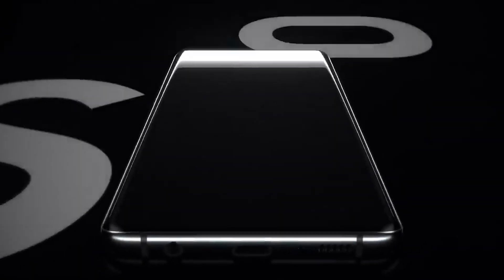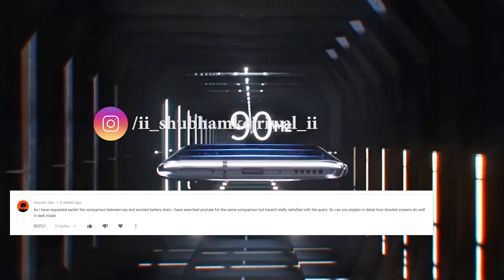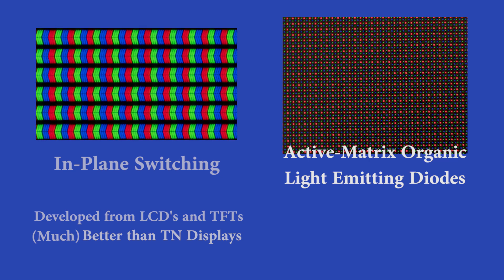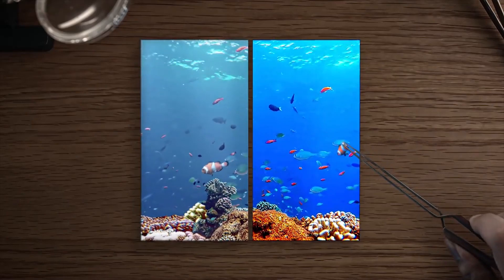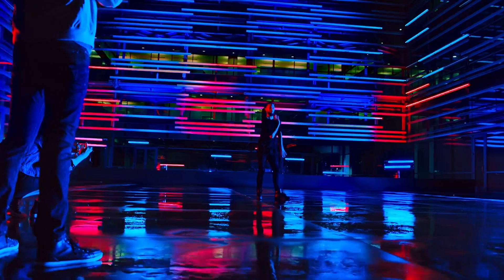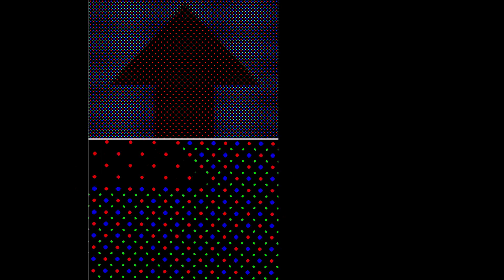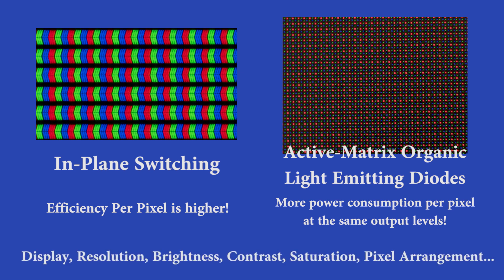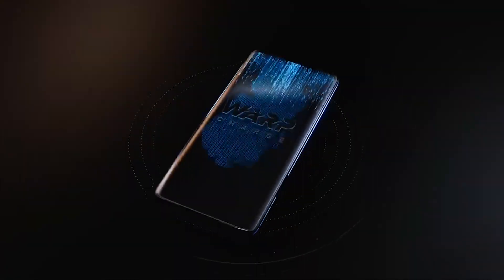IPS vs AMOLED Display | 2019 Tech Comparison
Hey guys, my name is Shubham Kejriwal and today in this video we will be comparing IPS LCD displays and AMOLED displays side by side in this AMOLED vs IPS LCD Display comparison video.

IPS, In-Plane Switching, and AMOLED, Active Matrix Organic Light Emitting Diode Display
technologies have been the two most prominently used for displays on smartphone devices. Both the types have their own pros and cons which is exactly what we are going to talk about in this video.

We will be talking about AMOLED vs IPS LCD Display and see which one is the best display type for your personal use on your mobile devices.

We will be talking about Apple's iPhone's IPS Retina Displays,  Samsung's Super AMOLED, displays, and many other display types!